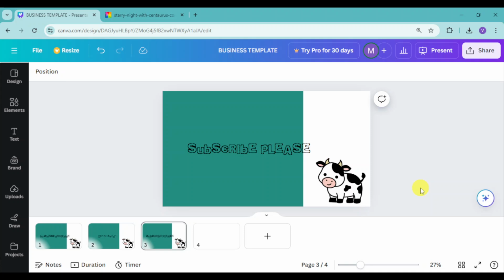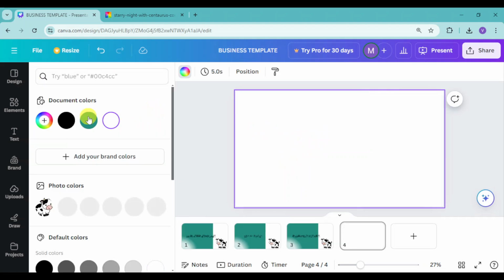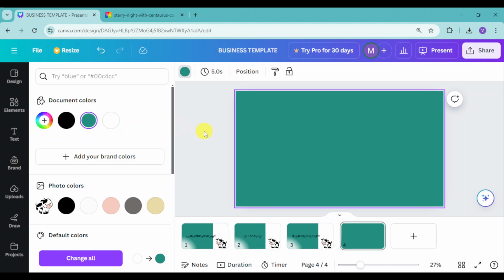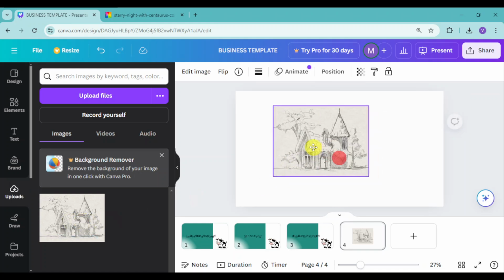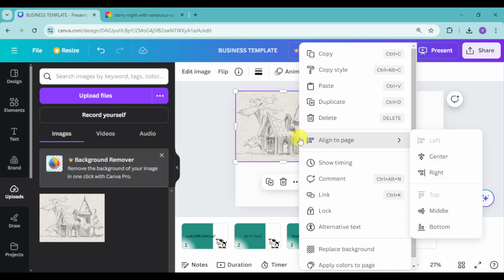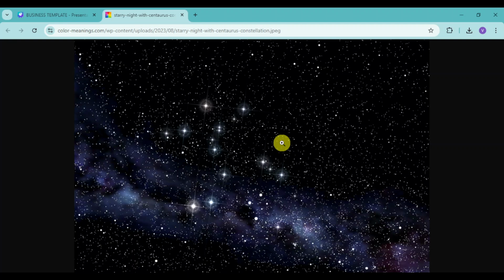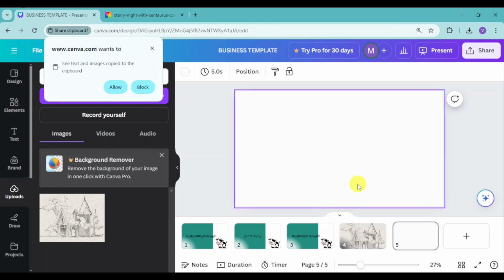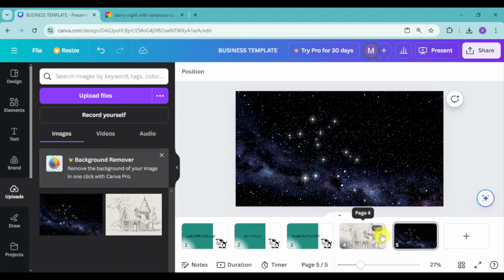How to Add Background in Canva (2025)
How to Add Background in Canva (2024)

Here's how to change background image in Canva. Following this method will allow you to discover how to add background image in Canva easily & quickly.

how to add a background to text in canva, how to change background image in canva, how to change photo background in canva, how to change background color in canva